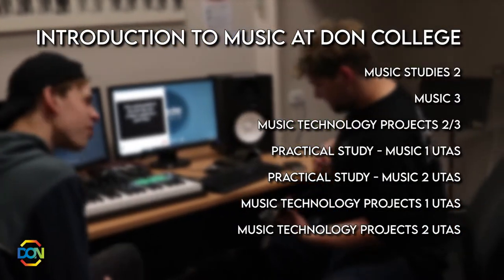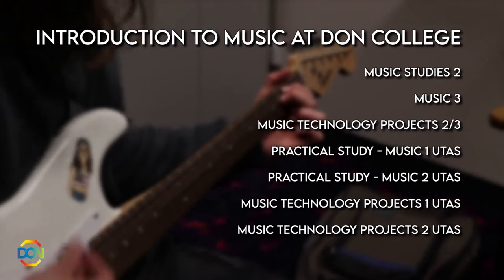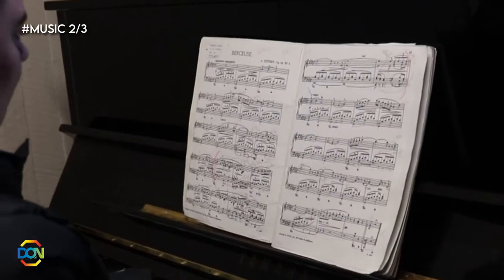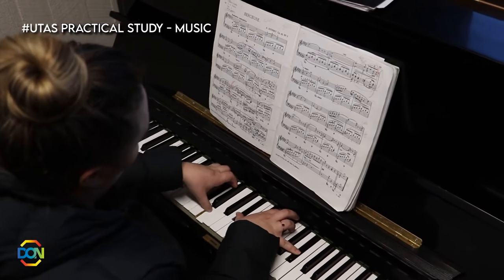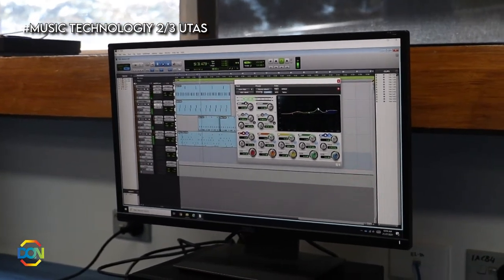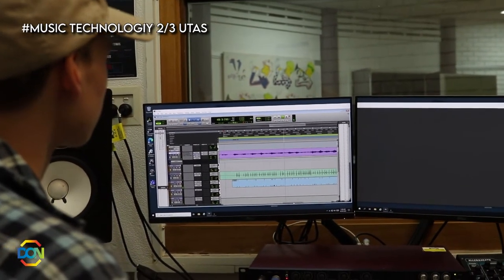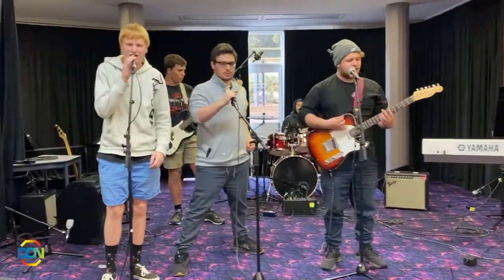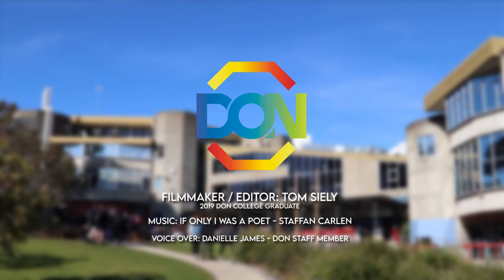Don College - Music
Information about the Music subjects offered at Don College